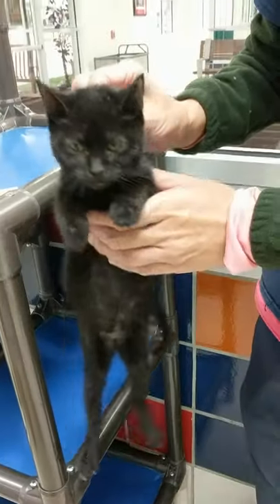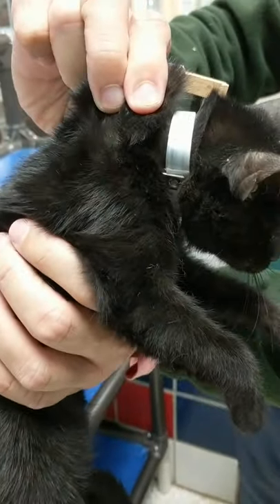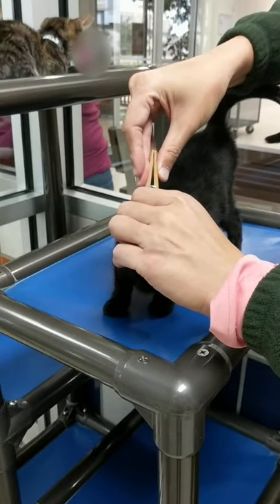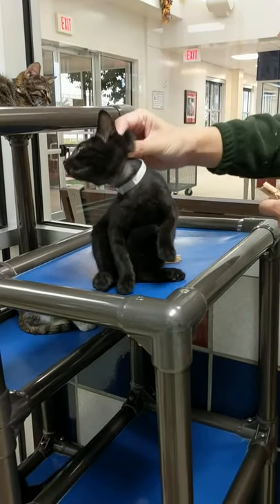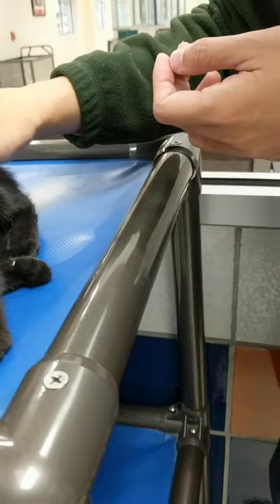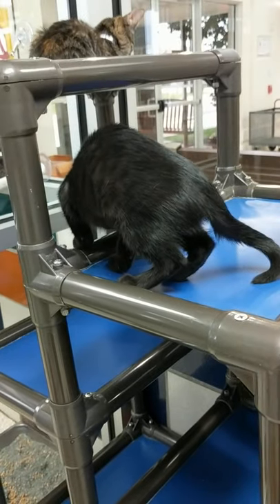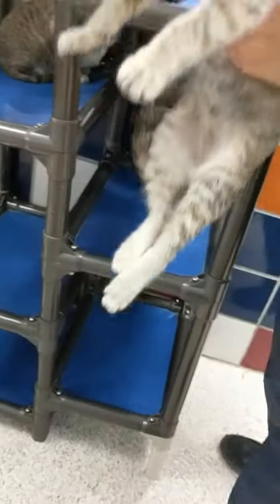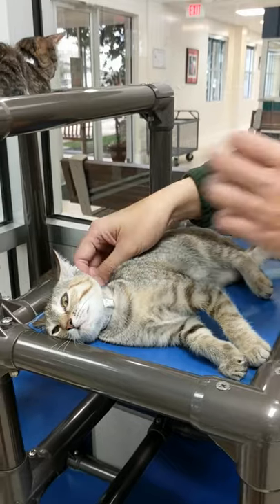Switching off shelter kittens using low pressure wooden clips (clothespins)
We did some experiments at the shelter to add to the growing body of evidence that kitties can be deactivated by pinching their scruffs with a clip or clothespin.
It worked on 2 of the 3 kittens tested:
Olivia -  No
Farris - Yes
Tigress - Yes
Using bigger clips with higher pressure might be more effective in deactivating kitties and cats. No cats were harmed in these experiments.
All three kittens + 2 other roommates are available for adoption at the Houston Humane Society.